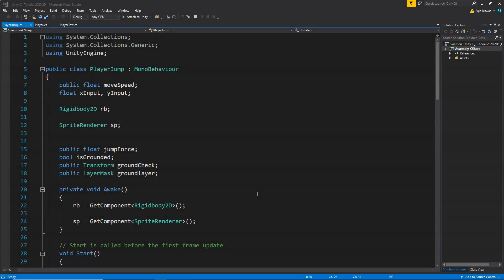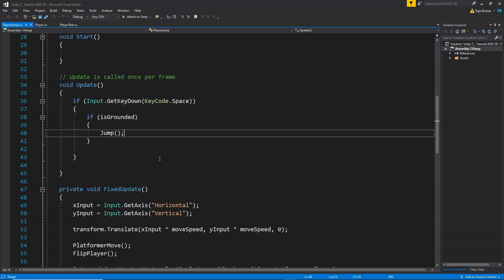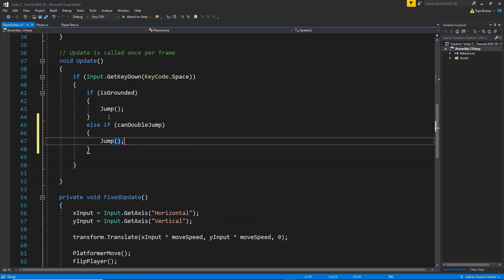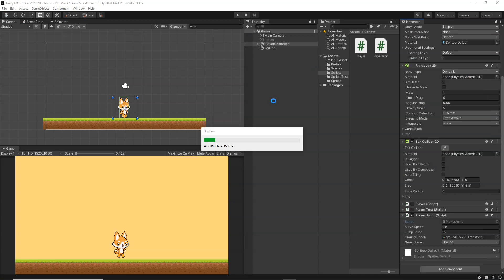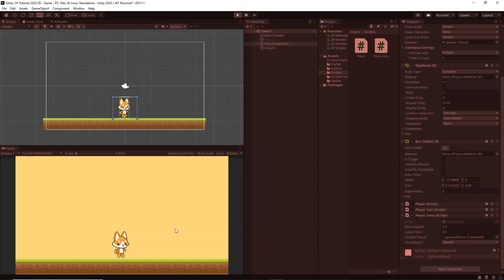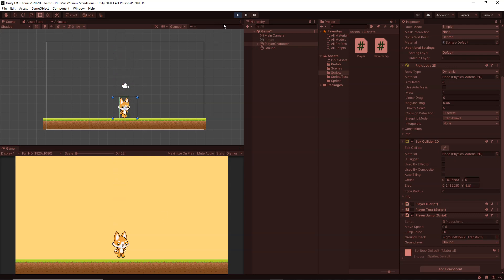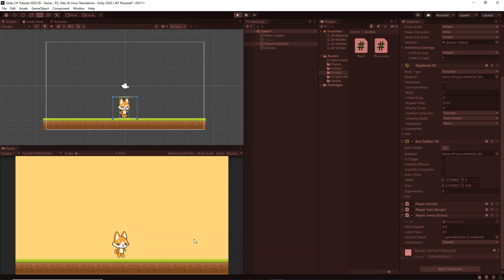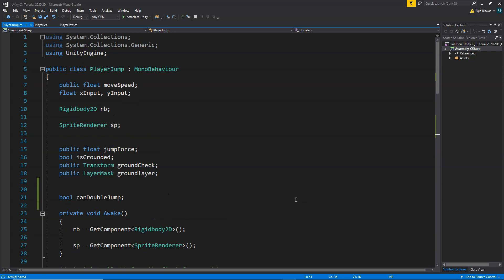Unity 2D Platformer Player Controller - Double Jump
Move To Any Specific Part Of The Video(Click Below):
1.   00:00 - Intro
2.   00:50 - Revisiting Jump Code
3.   01:35 - Implementing Double Jump
4.   04:40 - Testing The Double Jump
5.   05:40 - Double Jumping with lower Jump Force
6.   08:27 - Making The Jump Better
7.   09:16 - Final Play Testing

2. Android Game Development Tutorial
3. 2D Racing Game Tutorial
4. 2D Brick Breaker Game Tutorial

Video Description:
In this video we go over the essentials of C# scripting for 2D Game Development with Unity. You will Learn to create 2D Character Controller using C#, 2D top Down Character Controller using C#, 2D Platformer Controller in Unity, Click To Move , Move with mouse and more 2D Game Development features using Unity & C#.